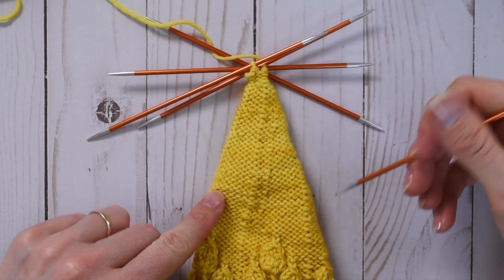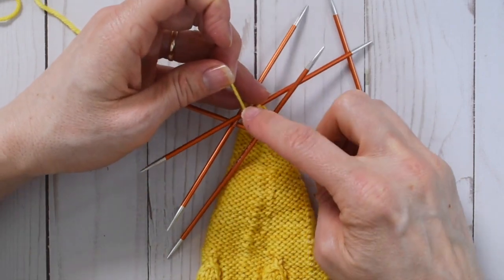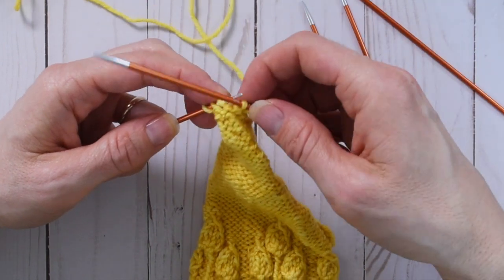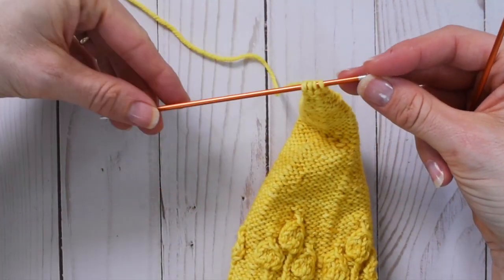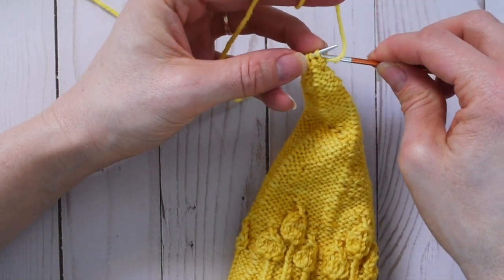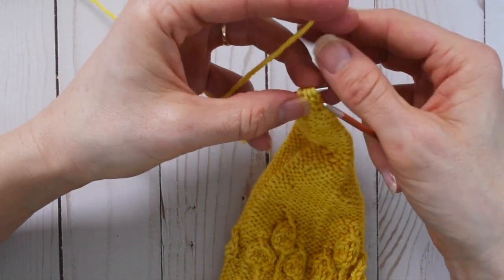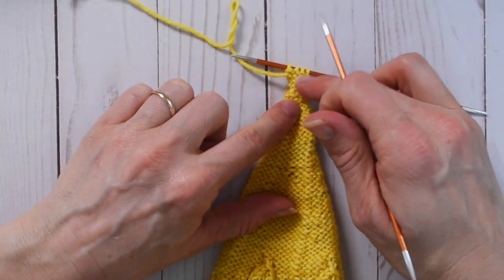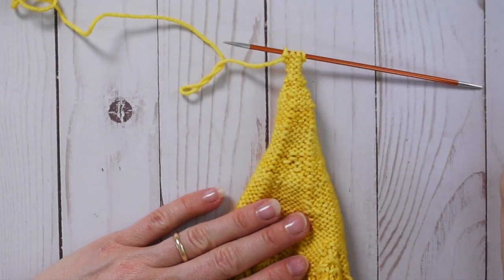Purled I-cord Hat Top: A Gnome De Plume Tutorial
In this video I cover the last few rounds of the hat in the Gnome De Plume pattern where the stitch count is so small that it’s easier to work a purled i-cord.

First, rearrange the sts so they are all on one needle, with the working yarn coming from the left-most stitch.

Slide the sts to the right tip of the needle
Bring the yarn across the back of the work
Purl across (making sure the first st is knit snuggly)

Repeat these steps to make purled i-cord.